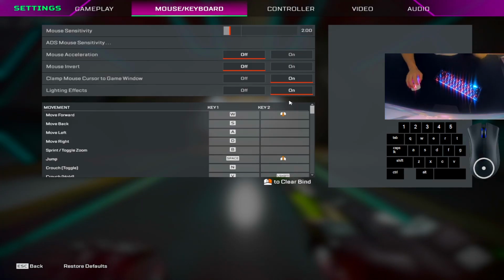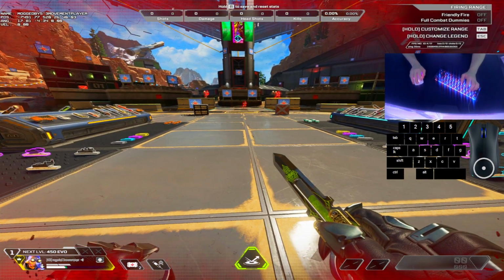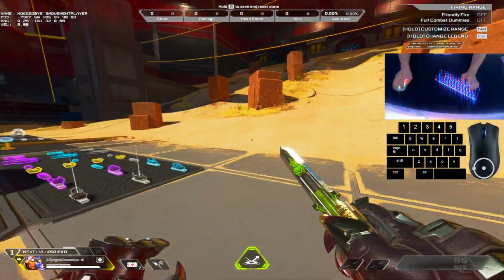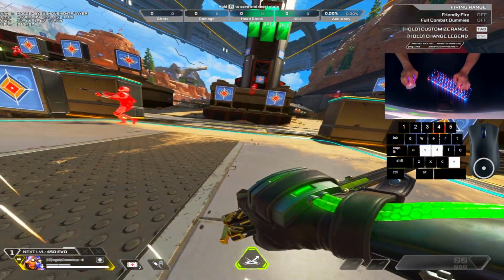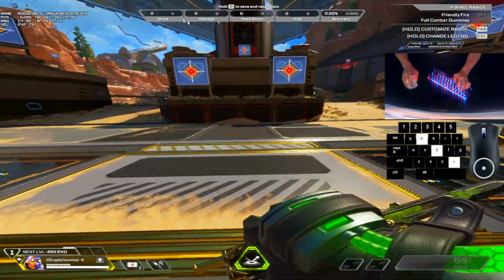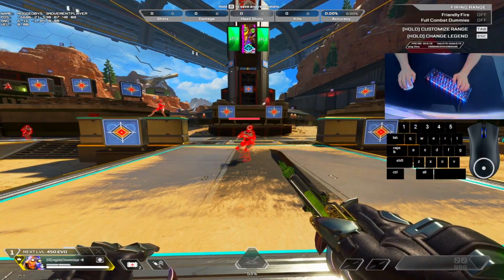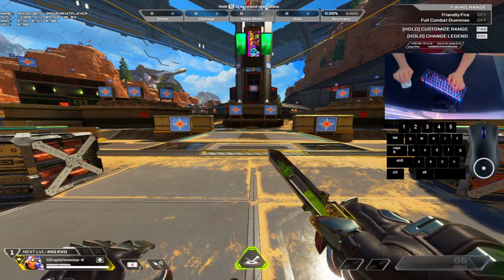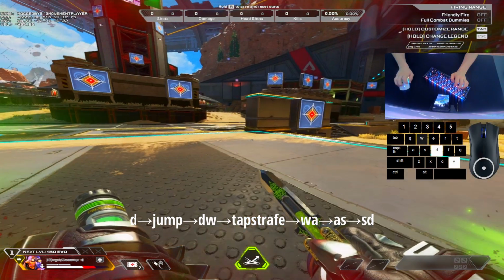Apex legends my full movement guide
Fast, quick and thoroughly explained movement guide
This is everything I have learned from the start of my apex career
 We cover everything from the very basics of apex movement to the very advanced apex movement! Goodluck